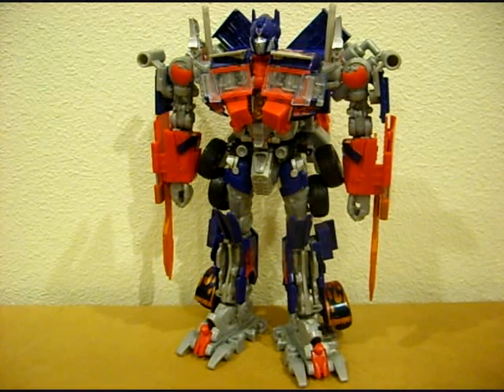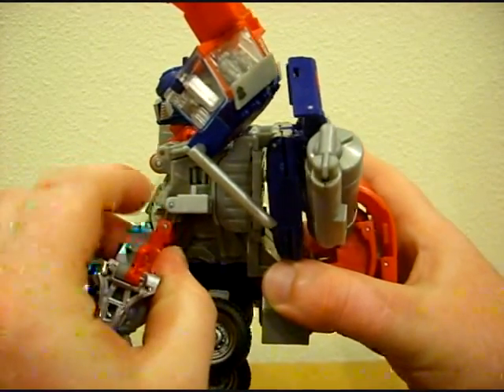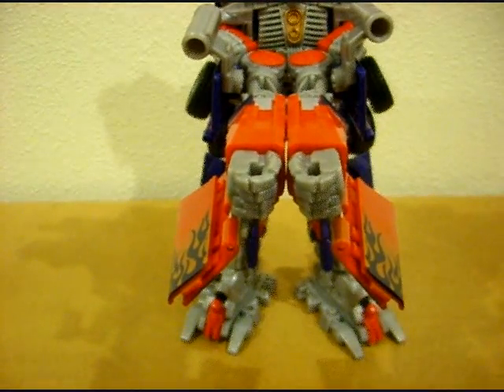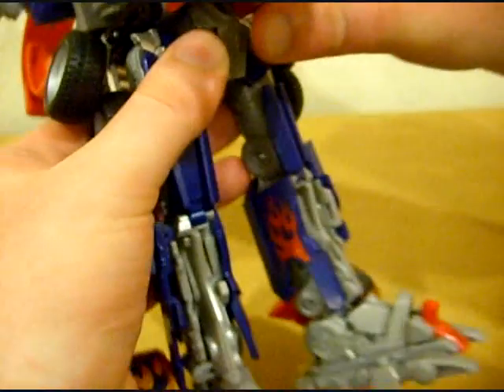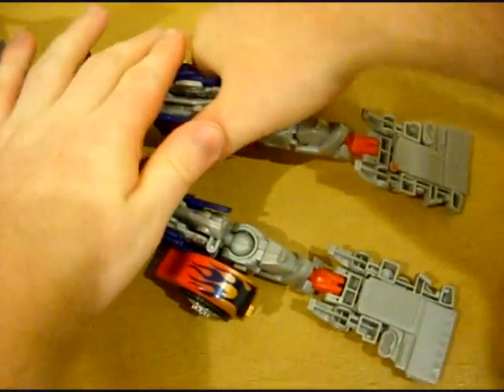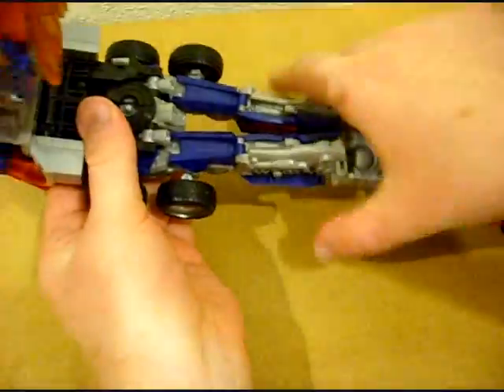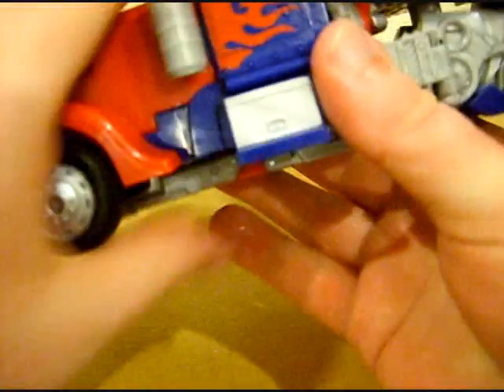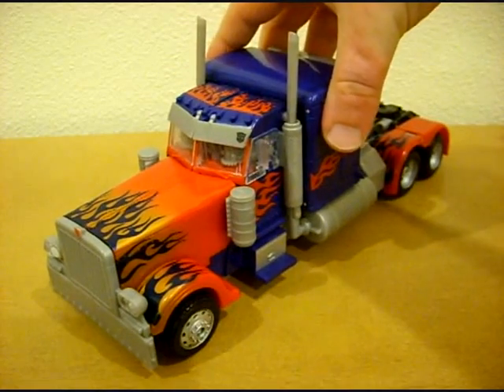RotF Leader-class Optimus Prime review (Part 2) - CollectionDX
Part 3 of Eva Unit 4A's review of the Transformers Revenge of the Fallen Leader class Optimus Prime